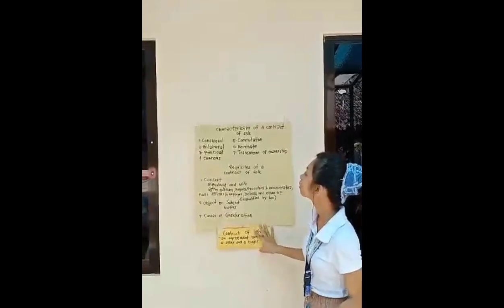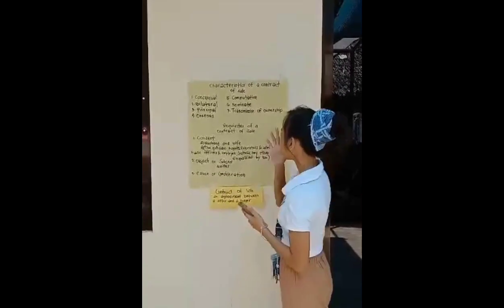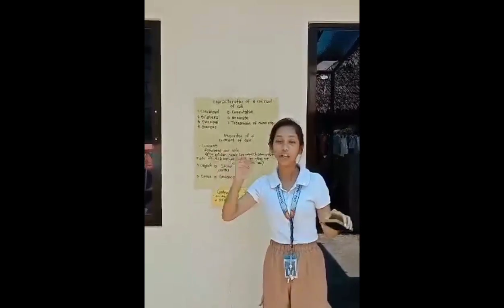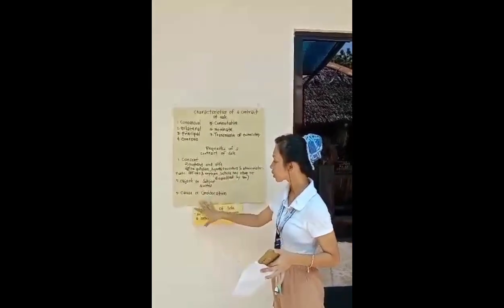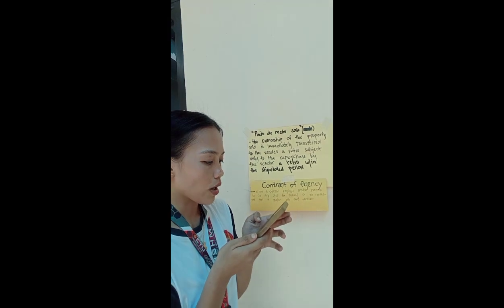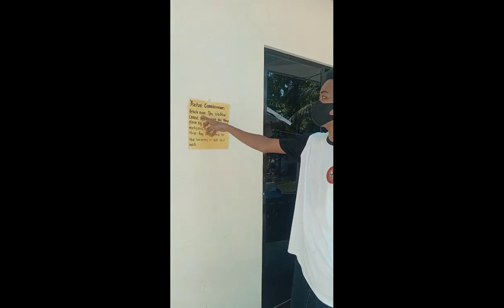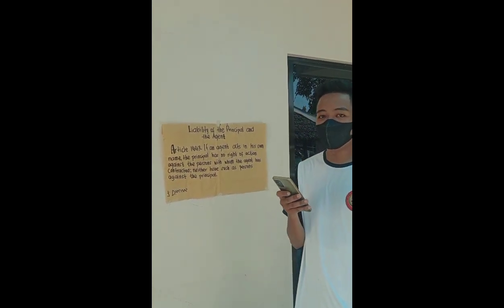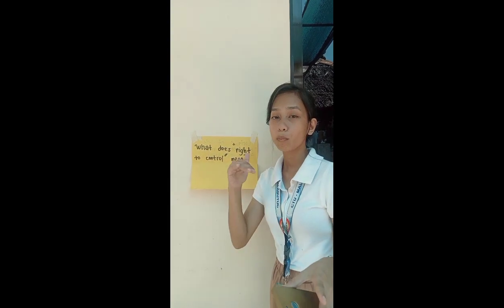Law on Sales, Agency and Credit Transactions